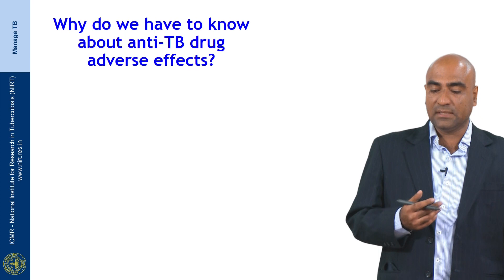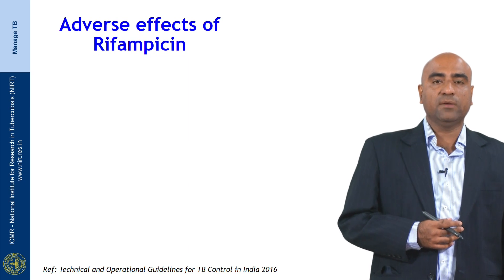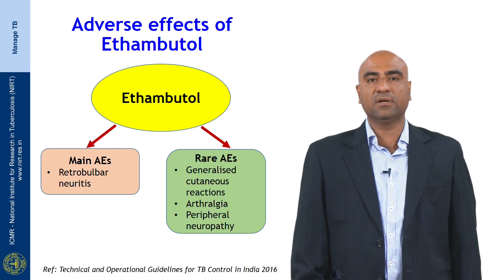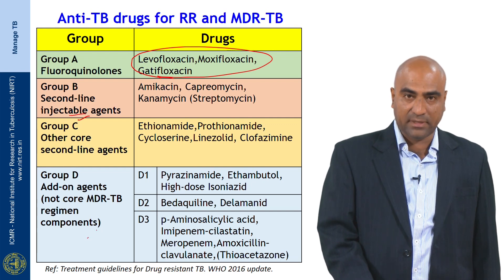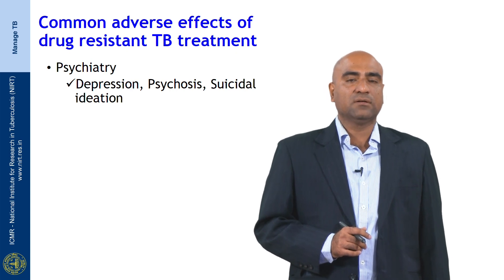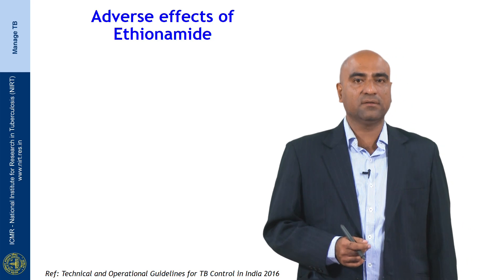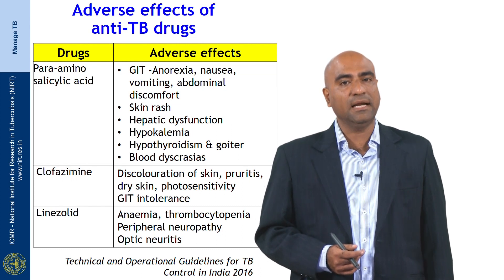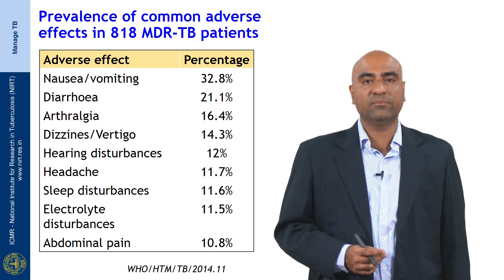52 Management of Adverse effects to anti TB drugs Session 01